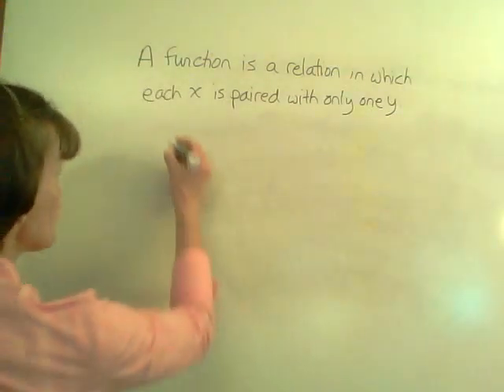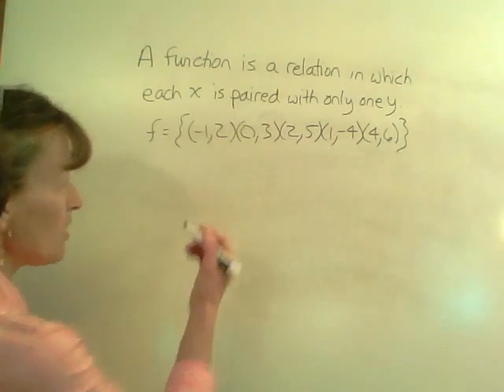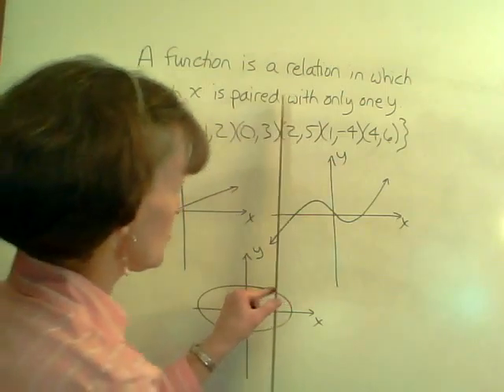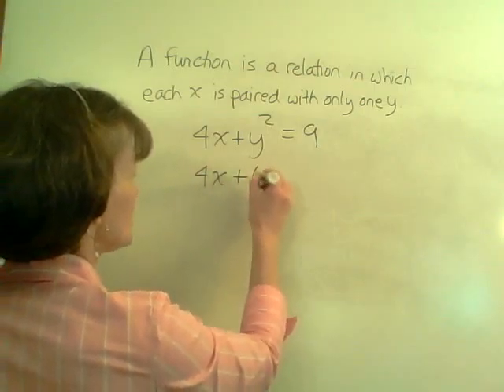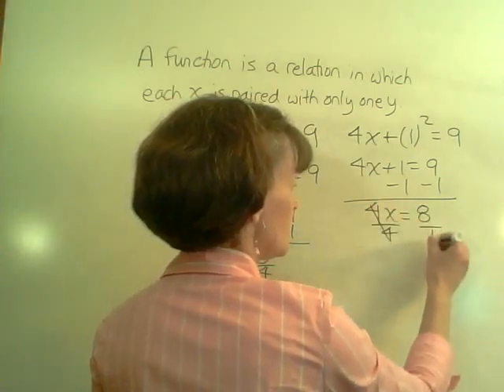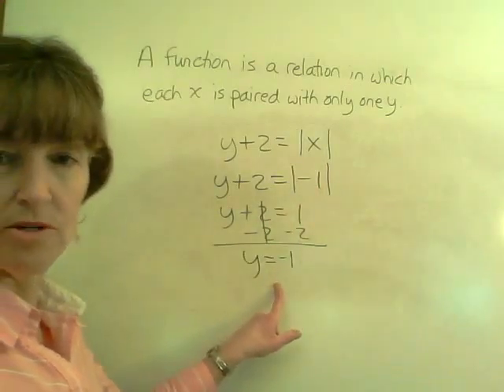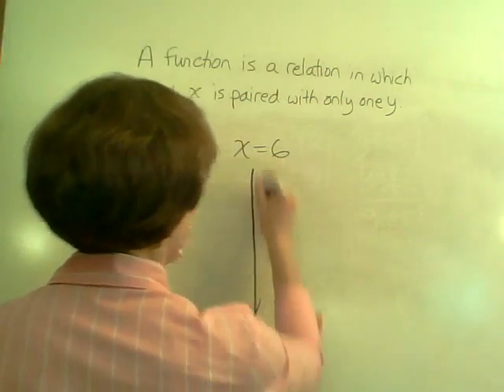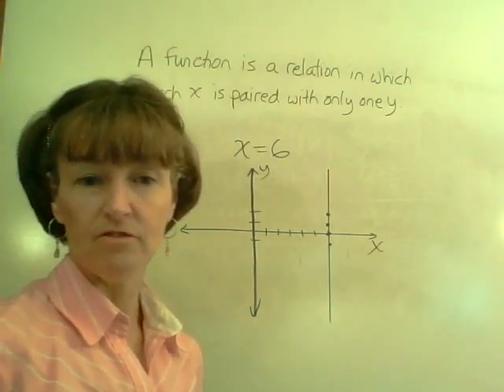Functions part I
This is a very basic video on the definition of functions.  It explains how to tell if a relation is a function, that is, if y is a function of x in that relation.  Relations that are expressed as a set of points, or graphs, or equations are used as examples.  This corresponds to section 9.5 in the Merrill Algebra I book.